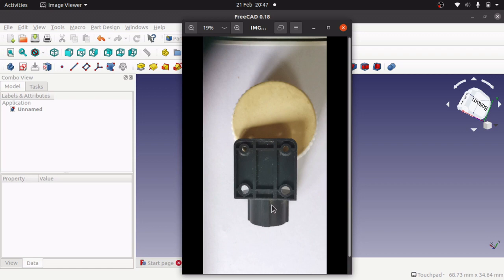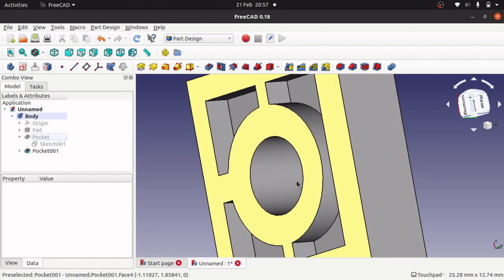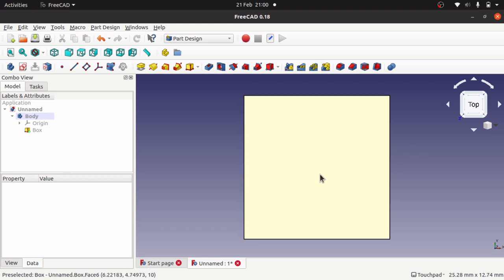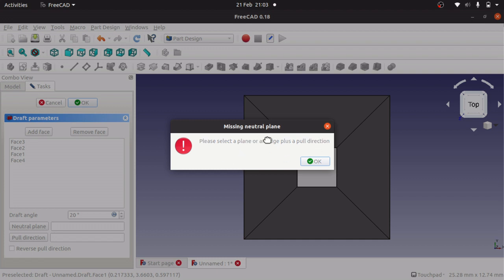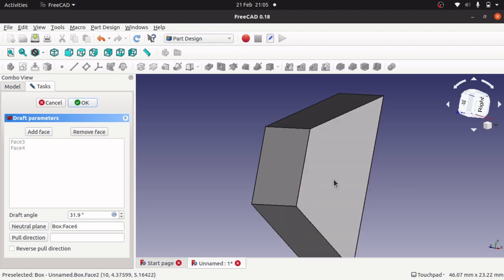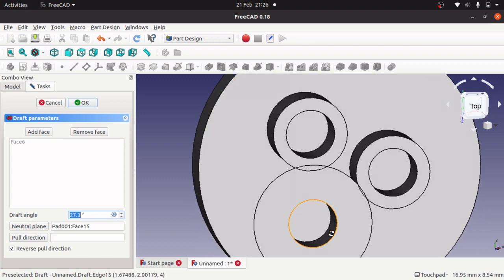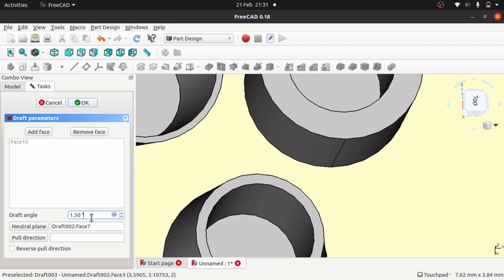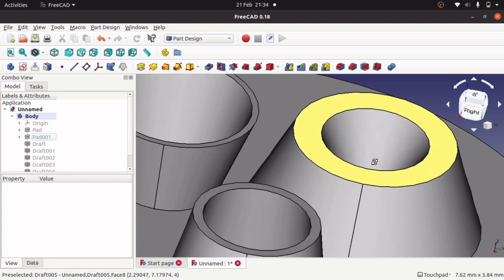FreeCAD: Draft face and creating chamfers that run the full length to the base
We look at the draft tool after a question from a viewer asking how she would go about creating the feature in the photo.  The viewer wants to chamfer the feature all the way to the base but only can get the edge to the correct angle which causes a straight drop to the base.  This is where draft face comes in.  We look at how to create the feature then move on how the draft tool works.  We look at adding and removing faces and setting the neutral plane (not natural plane as I started to call it half way through) with a simple beginner friendly demonstration the help explain the process.  We also look at combining multiple drafts and pull directions.